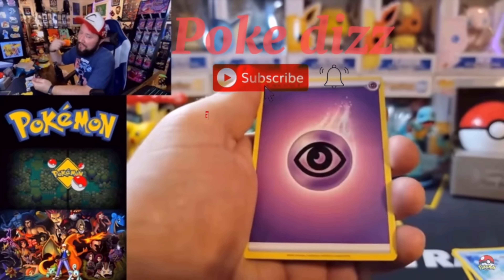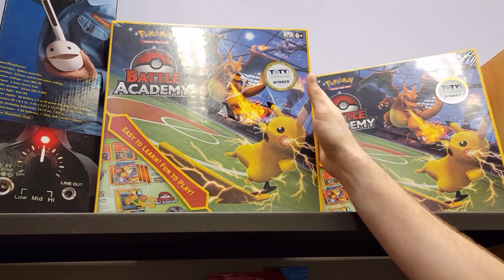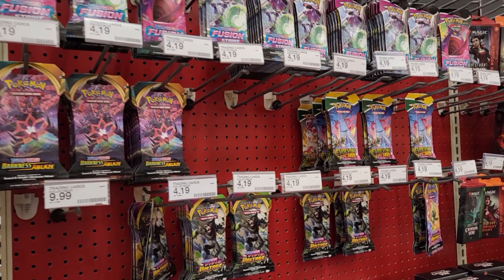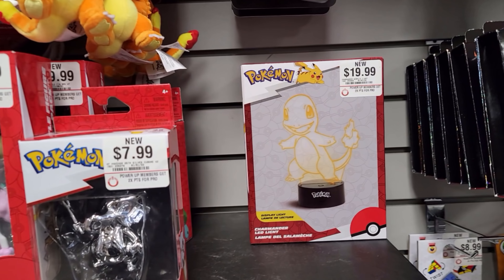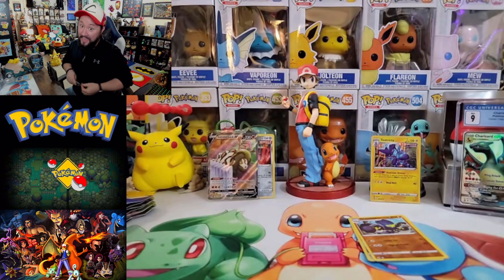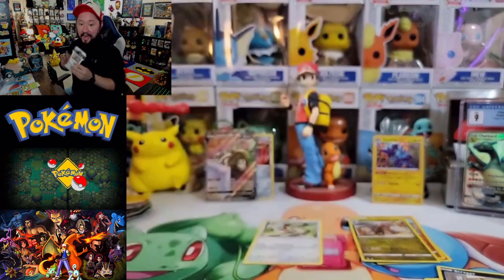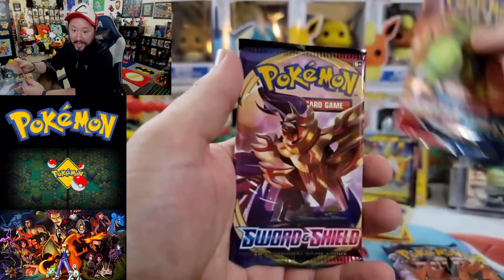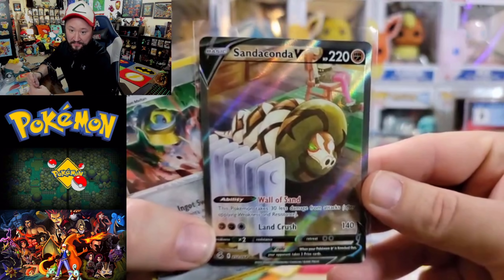TARGET RESTOCKS!! BEST BUY HITS HARD!! | Pokémon Card Hunting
HAD A BLAST AS ALWAYS WITH KC ON THE HUNT TODAY!! So glad that we went to Best Buy Because That Fusion Strike Pack was INSANE!! ALT ART FLART FOR THE WIN!!! Hope everyone is able to go by their nearest  Best Buy to see if they have some packs!! Hope everyone's hunting goes AMAZING!!!

AND, AS ALWAYS, HAPPY HUNTING!!!